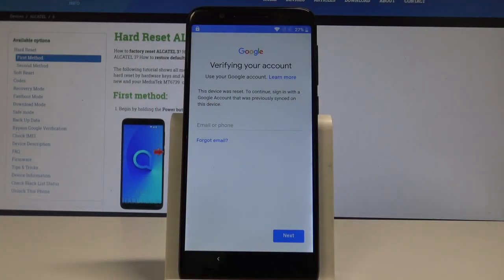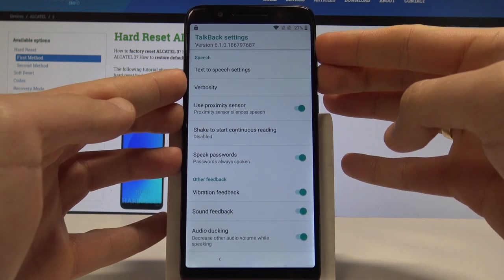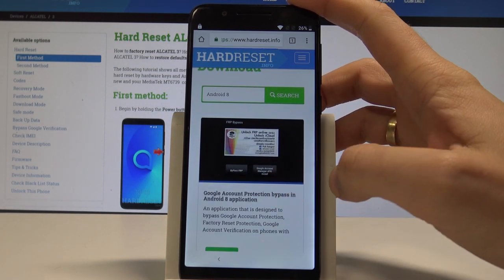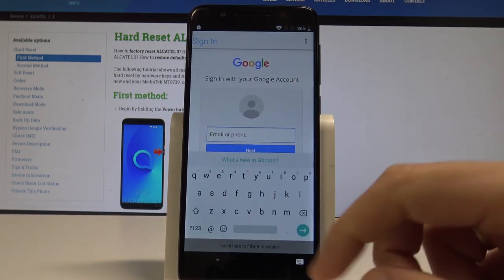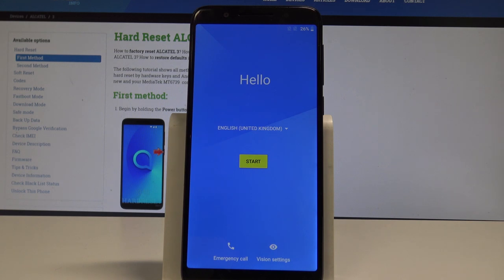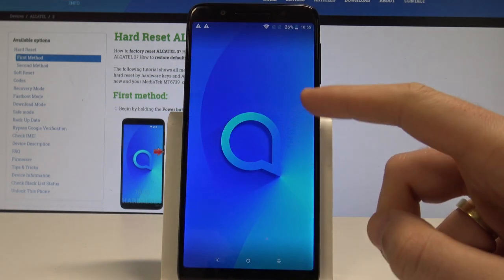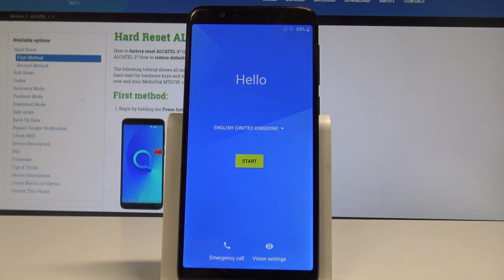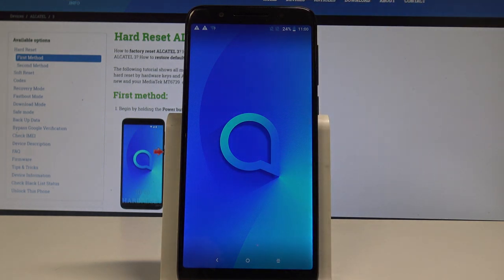How to Bypass Google Verification on ALCATEL 3 - Unlock FRP / Skip Google Verification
The step by step tutorial of activating the ALCATEL 3 without the Google Account. If you forgot the Google account and you would like to set up ALCATEL 3 after hard reset you should bypass factory reset protection. Here you can check the whole unlock frp process. So let's follow our steps and bypass Google verification.

How to bypass Google verification in ALCATEL 3? How to skip Google Verification in ALCATEL 3? How to unlock FRP in ALCATEL 3? How to unlock Factory Reset Protection in ALCATEL 3? How to remove Factory Reset Protection in ALCATEL 3? How to activate ALCATEL 3 without the Google verification? How to bypass Google protection in ALCATEL 3?